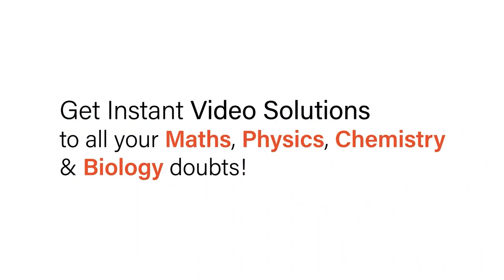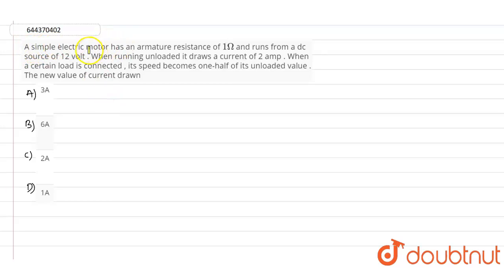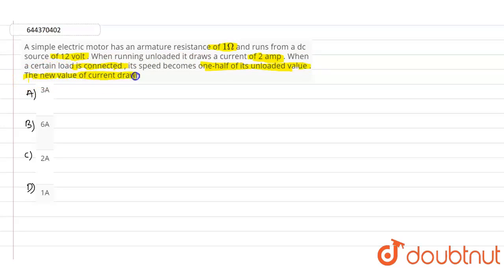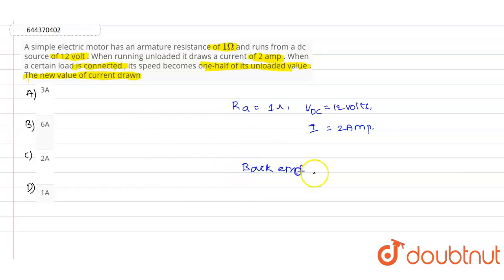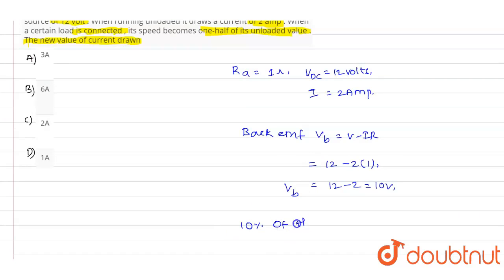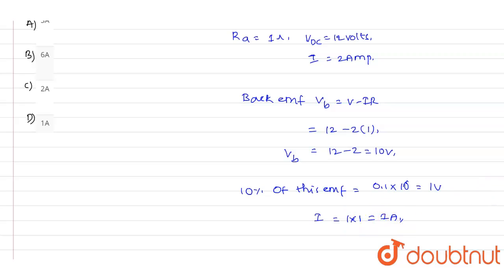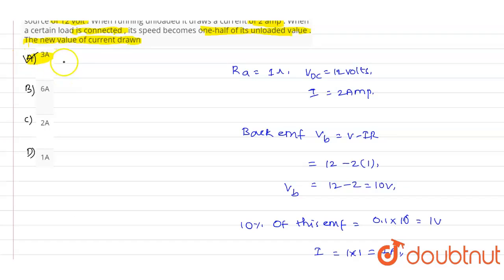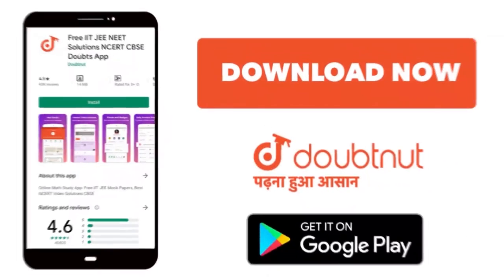A simple electric motor has an armature resistance of 1Omega and runs from a dc source of 12 vol...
A simple electric motor has an armature resistance of 1Omega and runs from a dc source of 12 volt . When running unloaded it draws a current of 2 amp . When a certain load is connected , its speed becomes one-half of its unloaded value . The new value of current drawn
Class: 12
Subject: PHYSICS
Chapter: ELECTROMAGNETIC INDUCTION
Board:IIT JEE

👉 Have Any Query? Ask Us.